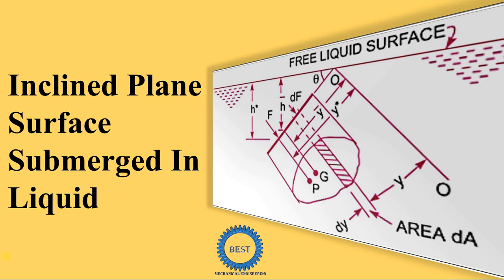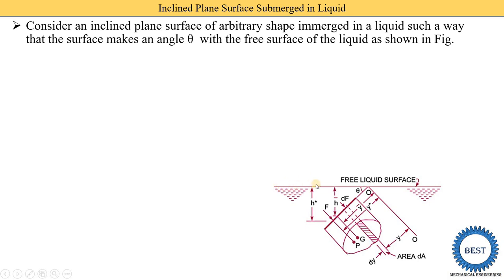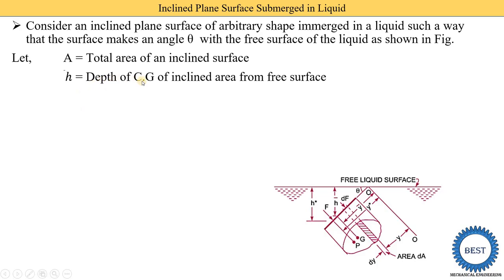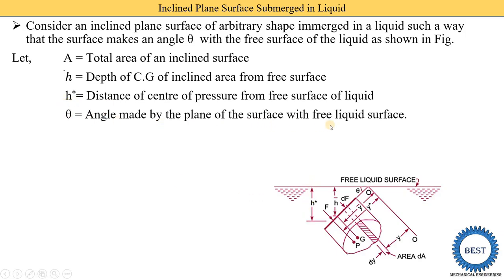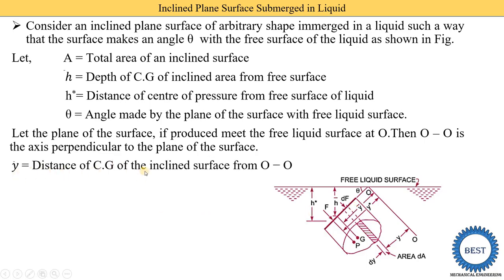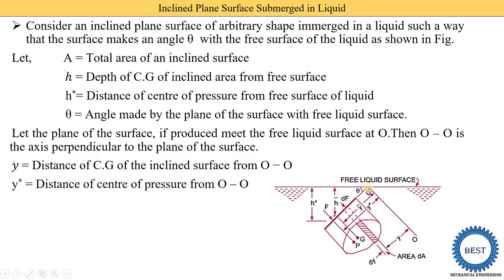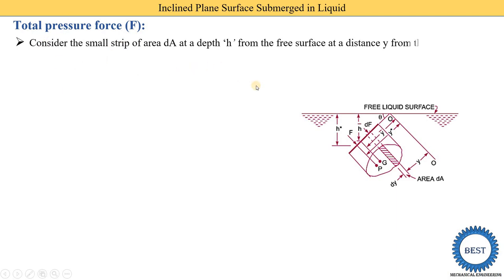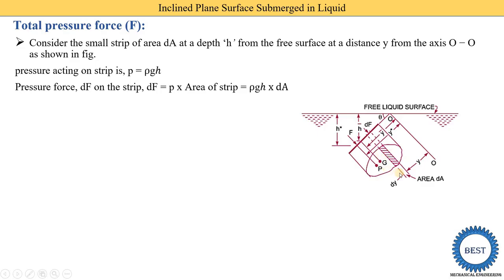Inclined Plane Surface Submerged in Liquid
In this video, I explained Inclined Plane Surface Submerged in Liquid.
Static Forces on Surface And Buoyancy:
Playlist of Static Forces on Surface And Buoyancy: